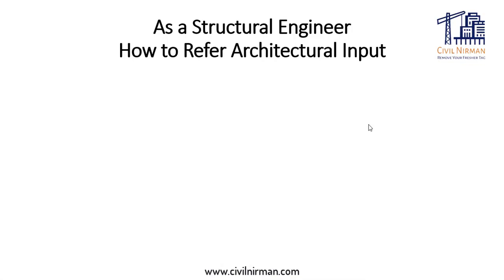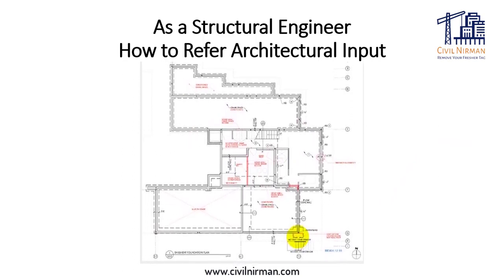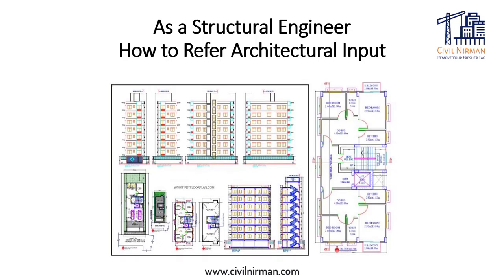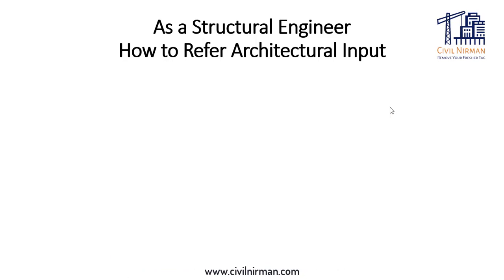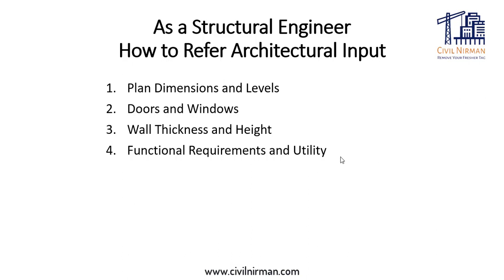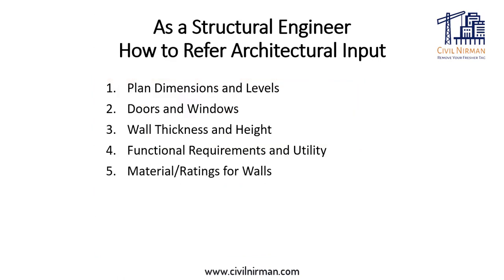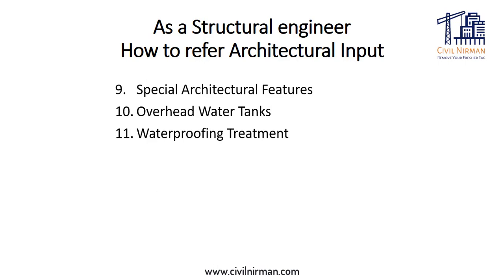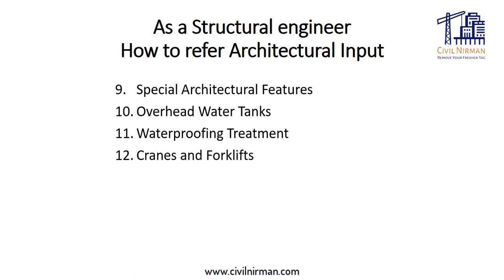How to Study Architectural Input Drawings ? How to coordinate with Architect ?What is RFI ?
Struggling to kickstart your career in structural engineering? Join us on as we address the common challenges faced by beginners in the field. From deciphering complex architectural drawings to coordinating with various elements, we've got your back!

In this video, we break down the process of visualizing proposed structures, emphasizing the importance of scale, dimensions, and detailed analysis. Learn how to spot crucial details in architectural plans and discover pro tips for effective communication with field engineers.

Whether you're navigating expansion plans, coordinating with diverse elements, or facing discrepancies, our guide provides actionable insights to turn challenges into triumphs.

for more structural engineering insights